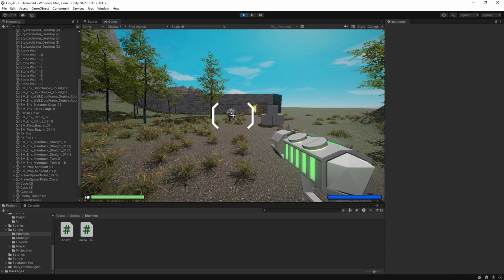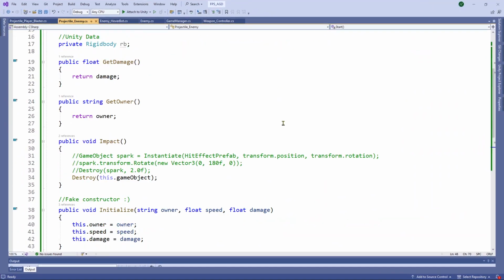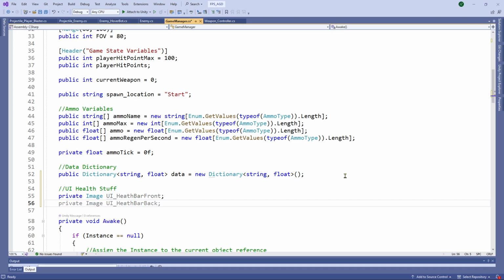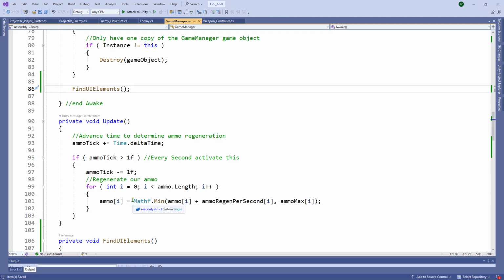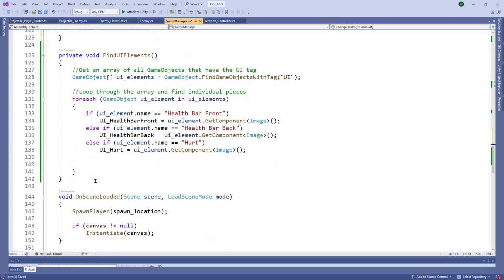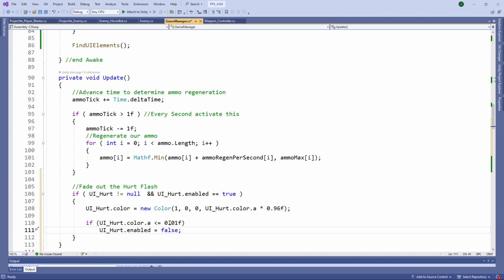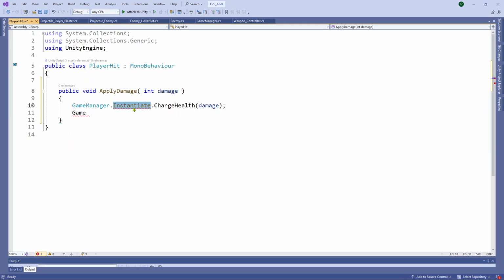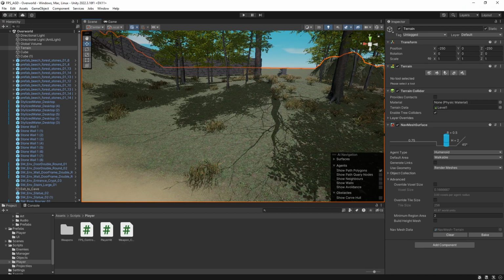FPS (Unity) Lesson 3.3 - Player Damage